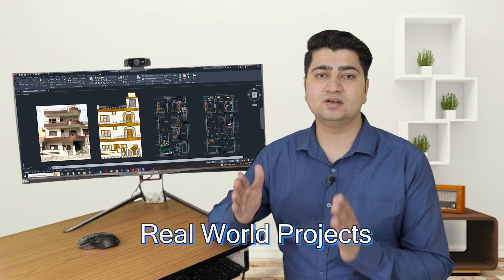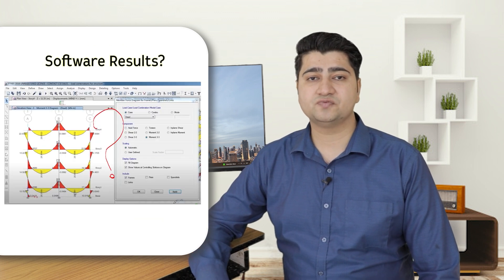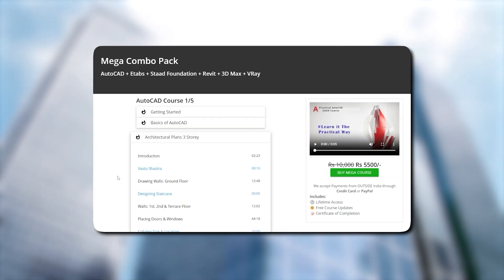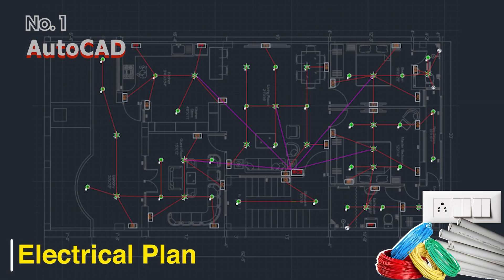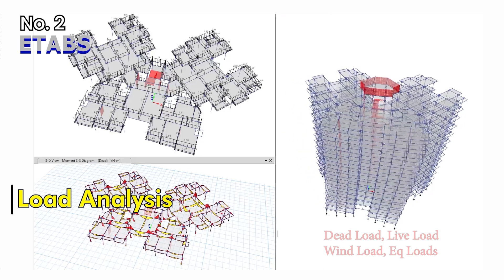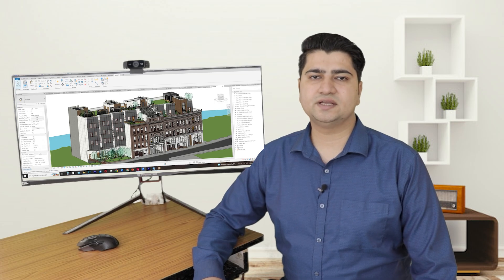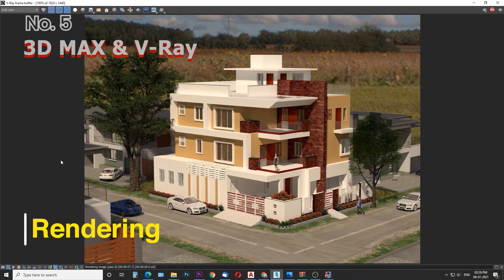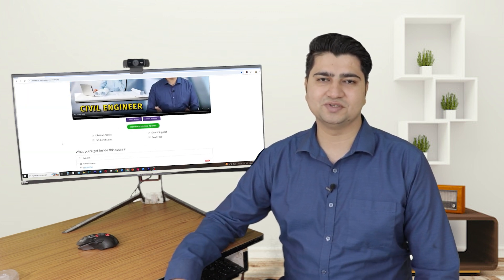Learn Complete Building Planning & Design from Professionals | All in ONE Course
All in ONE:-   Etabs + Revit BIM + 3D Max + Vray + AutoCAD (2D+3D)

A complete collection of courses for Civil Engineers to understand how software are used to work on a "Real world project".
➡️lifetime access for the course

✅ Drawing Plans using Vastu Shastra
✅ Electrical Plans Covered
✅ Sanitary Plans Covered
✅ Column Size & Location Covered
✅ Professional Looking Front Elevations
✅ Printing Sheets through giant Plotters (A1 , A2, A3)
✅ Column Layout + Footing Layout + Beam & Slab Layout
✅ Complete AutoCAD 2020 3D Covered
✅ Complete 3D Max 2020 Covered, Applying Material, Lighting and Rendering
✅Analyse and design RCC building in ETABS using IS codes
✅Producing detailing sheets for client submission in REVIT
✅Designing foundation in STAAD Foundation ( Isolated, Combined
       and Raft)
✅Irregular Building Analysis in ETABS
✅Design of Shear wall and lift shaft in ETABS
✅Soil test and SBC
✅Intro to earthquake analysis of building ( ESM, RSM and THM )
✅Steel truss design in ETABS
✅Producing Architectural plan in REVIT
✅3D Modelling and rendering in REVIT
✅Automatic estimation and reinforcement in REVIT

By the end of the project you will learn how to start a project and produce the required sheets for clients.